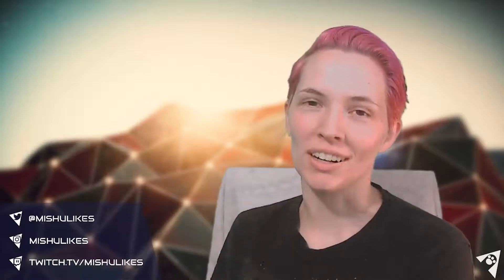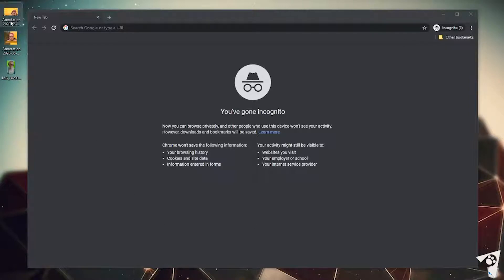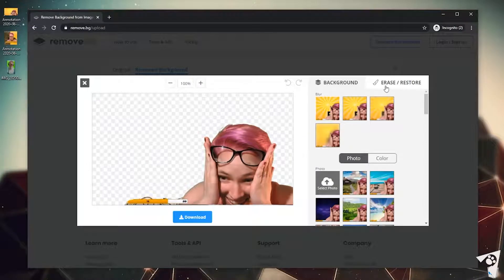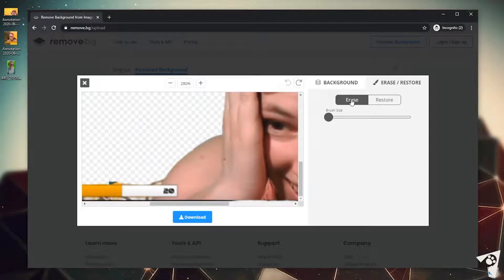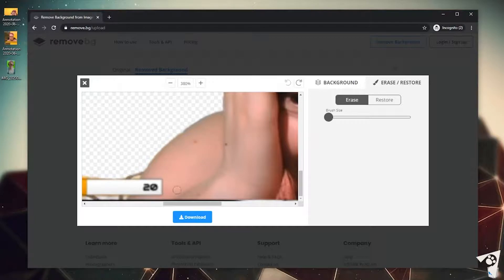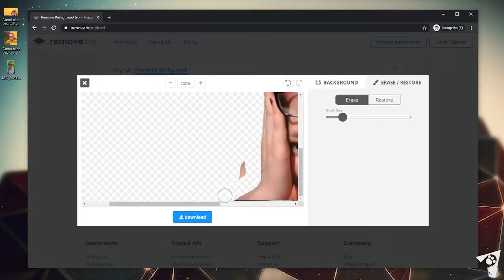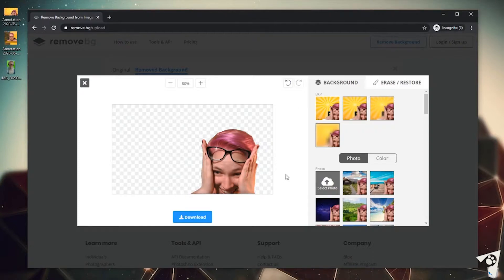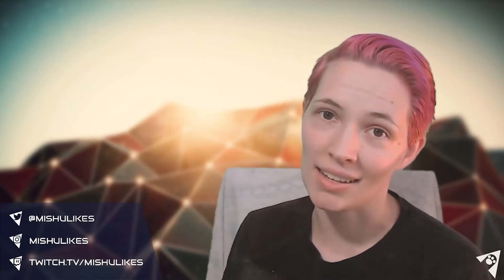Quickly Remove Image Backgrounds For Super Easy Twitch Emotes (No Photoshop)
Did somebody say quick and super easy Twitch emotes?

This tutorial walks through step by step how to quickly remove image backgrounds without having to download any software onto your computer. Get creative! Emotes can be made from all sorts of images, pics from your camera roll, selfies, or even screenshots from a live video.